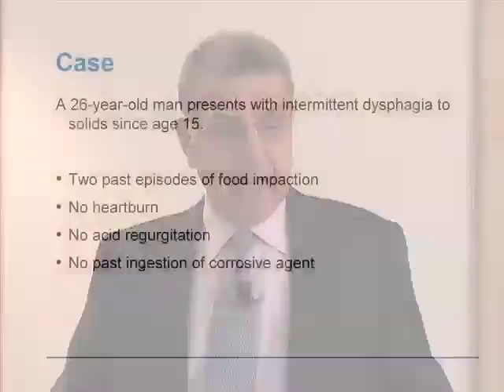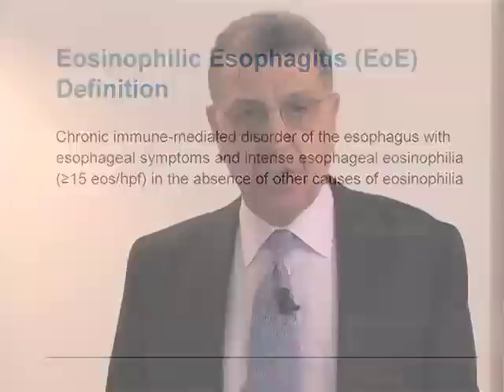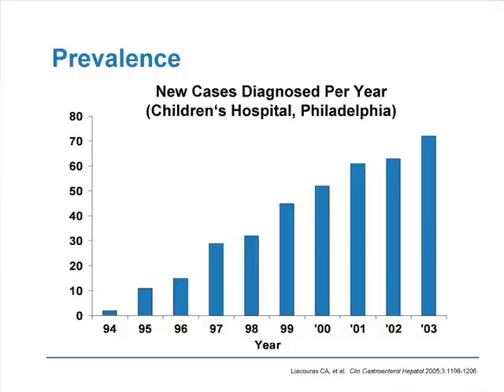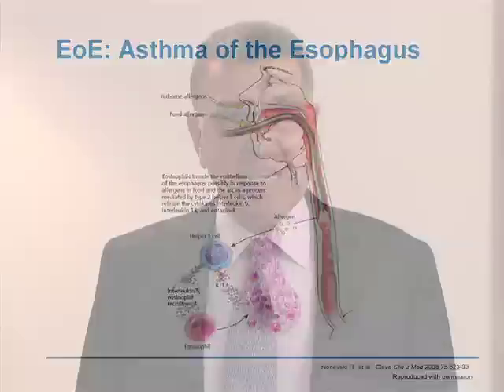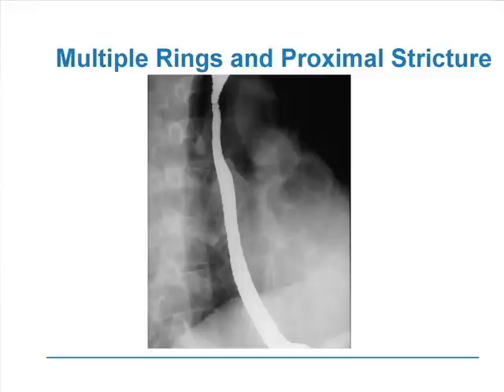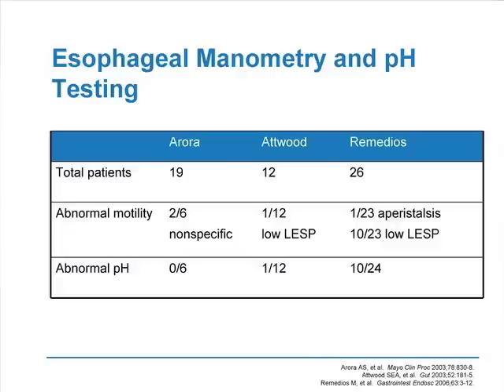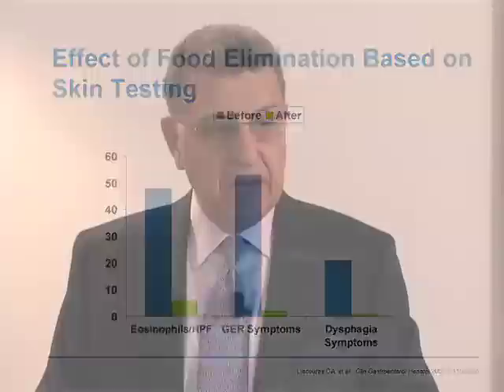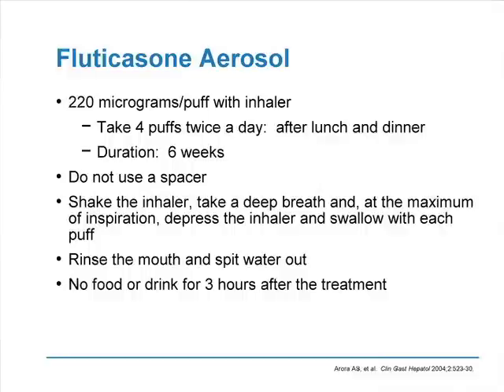Eosinophilic Esophagitis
This Masters in Medicine webcast is one in a three-part series by Dr. Edgar Achkar. This webcast reviews the best management approaches for eosinophilic esophagitis (EoE). Take the opportunity to also learn from Dr. Achkar in Medical Management of GERD and Esophageal Motility Disorders.

To learn more about the Masters in Medicine series or to claim CME credit,